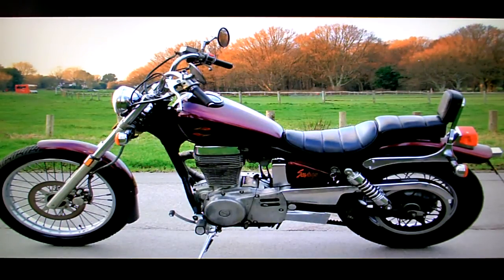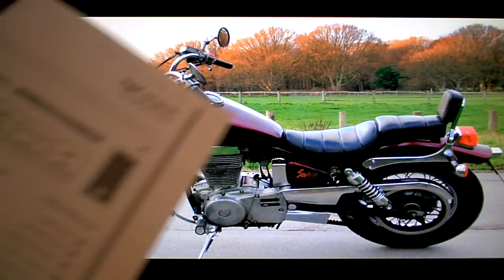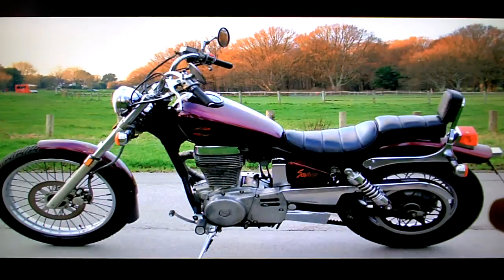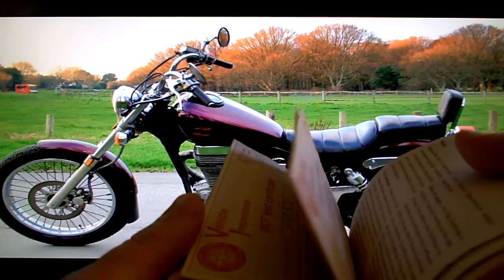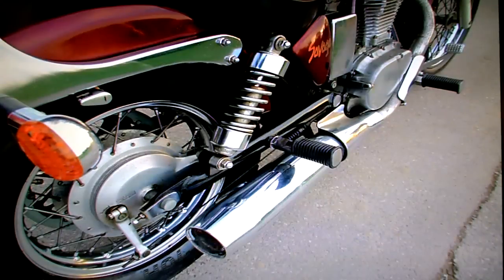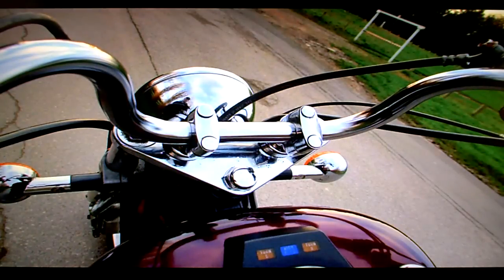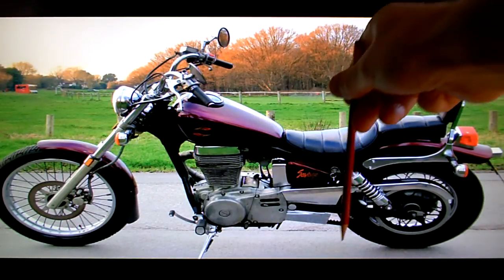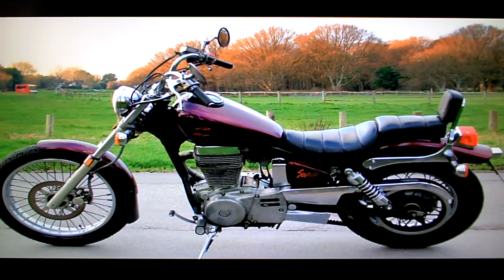Suzuki LS650 Savage 10K £1 Start 650cc single cylinder low seat height :)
This is an all round good bike. It is a UK model and ha been in storage for the last six months. The machine must now be sold, so the bike is entered in to this auction for a quick disposal.

The videos give more detail on points relating to the paperwork, speedo misting, battery & corrosion on the yoke & front pipe.

It is worth keeping in mind that with a certain percentage of auction wins, the buyer does not do any more than win the auction.

So if you do not win the bidding or you miss the auction end then it may be worth you asking me if I am going to re list the bike (if it is still for sale).